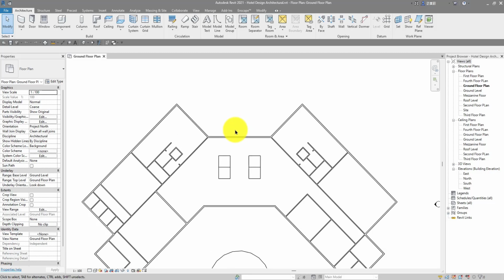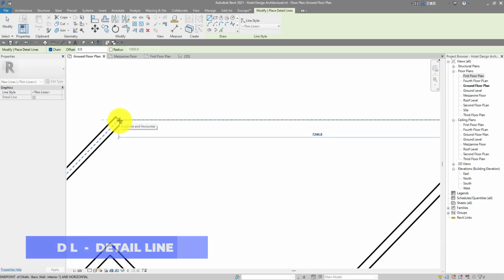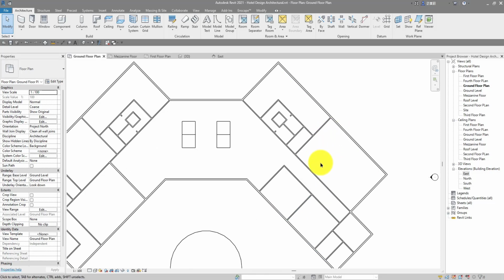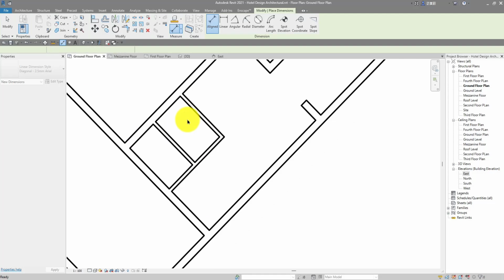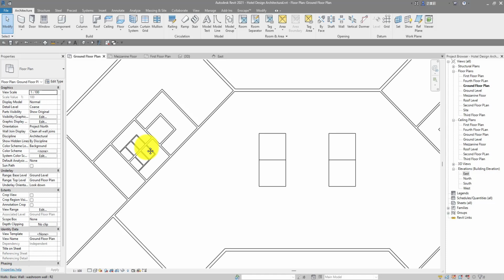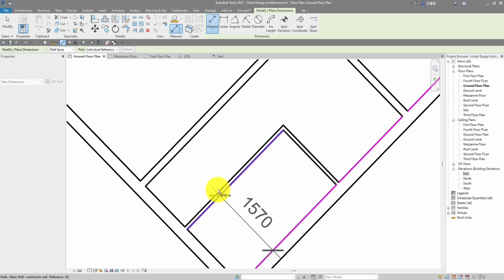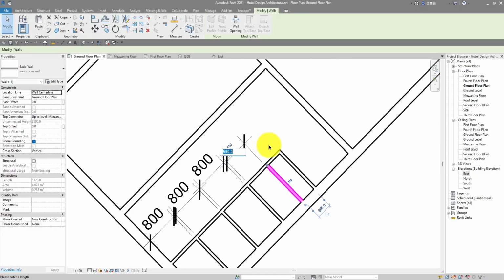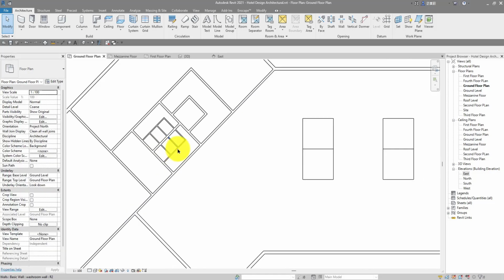Revit Beginners Tutorial (HOTEL DESIGN series) Episode 6 Revit Tutorials for Beginners